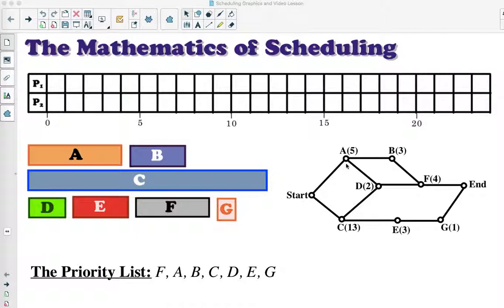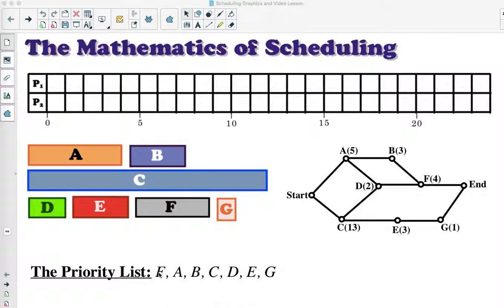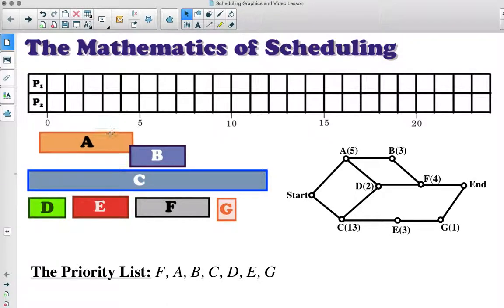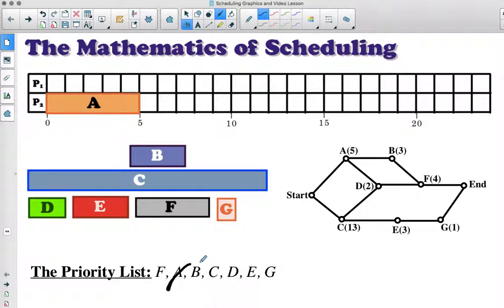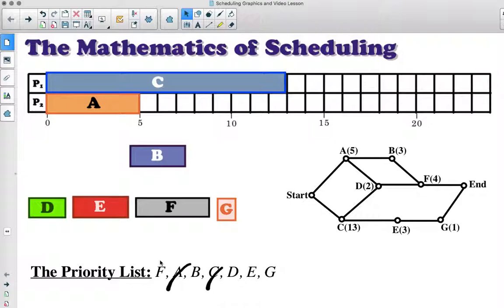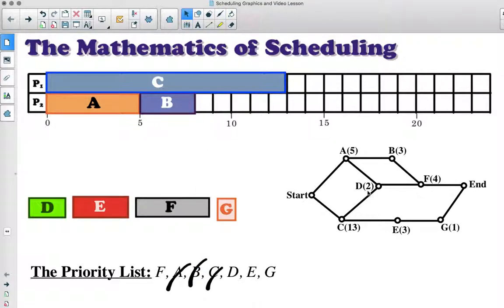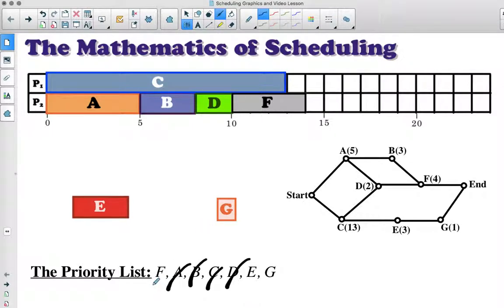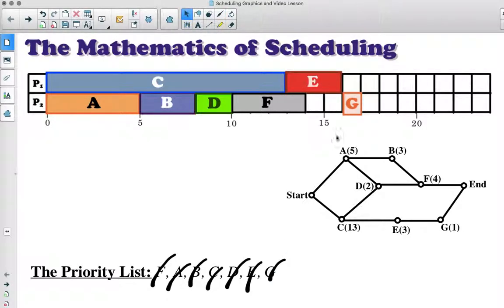Scheduling Tutorial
Discrete Math - The Mathematics of Scheduling
How to create a timeline from a project digraph.